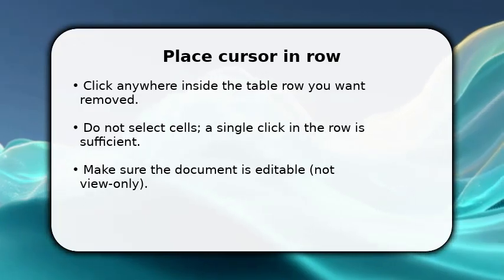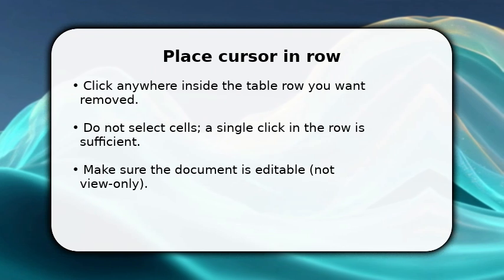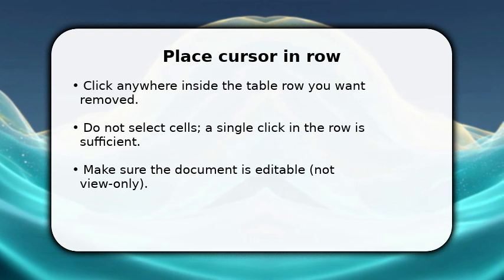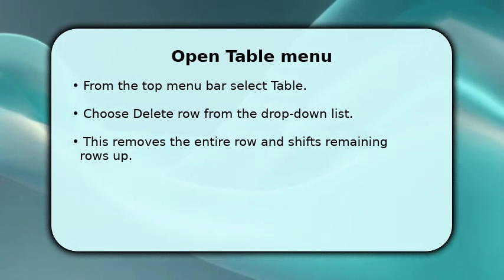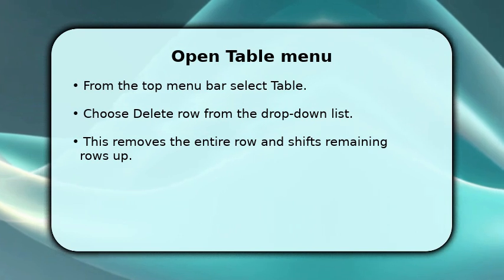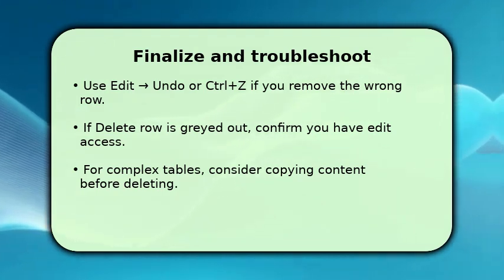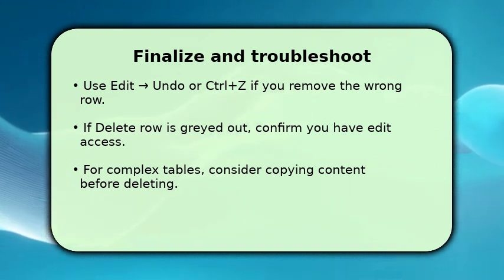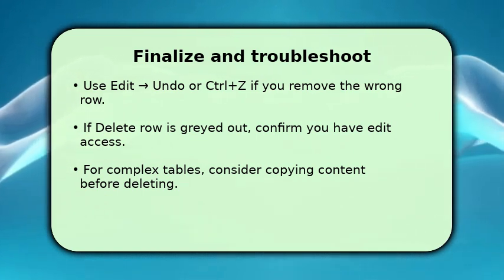How to Remove a Row in Google Docs (only Way)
How to Remove a Row in Google Docs (only Way) | 🔒 Surfshark VPN Deal — Stay private and secure. $1.99/mo + 3 Months Free ▸

Learn the precise method to delete a row in Google Docs, including step-bythy guide and keyboard shortcut tips for efficiency. Perfect for students or professionals needing quick document editing.

Google Docs, remove row, delete row, edit document, keyboard shortcut,